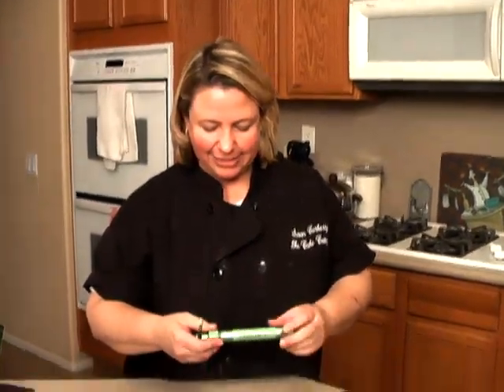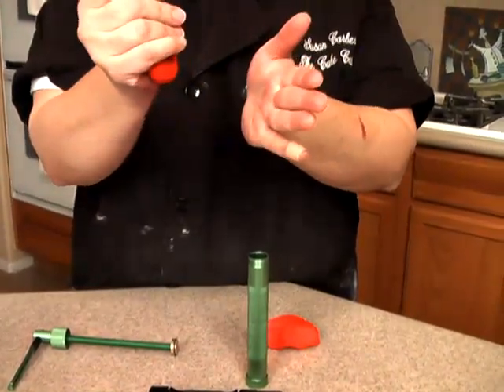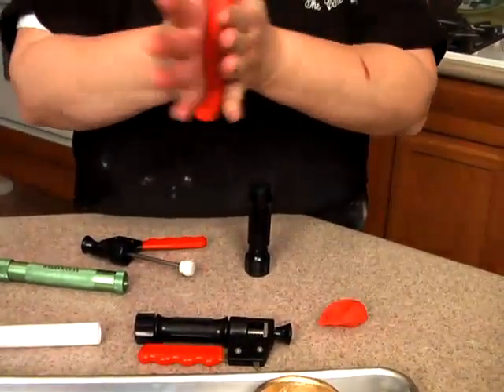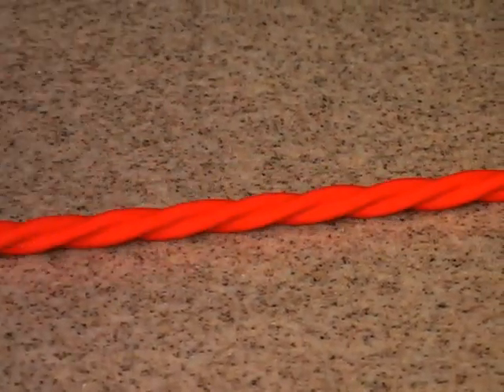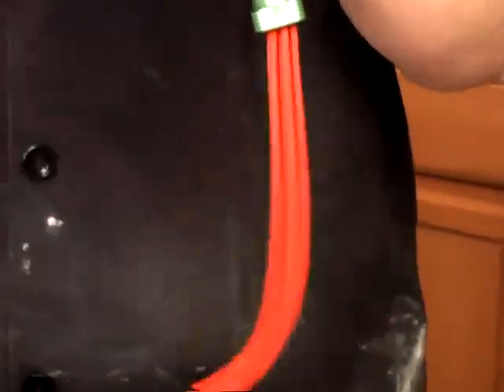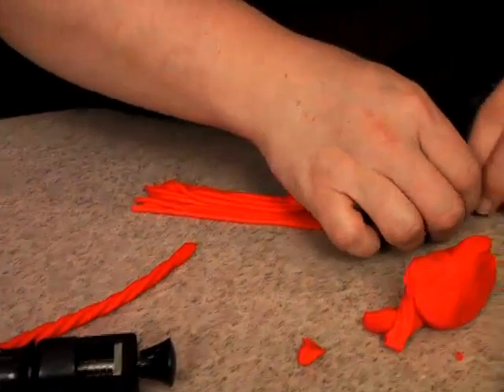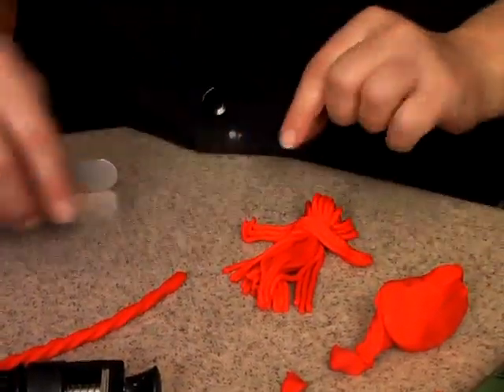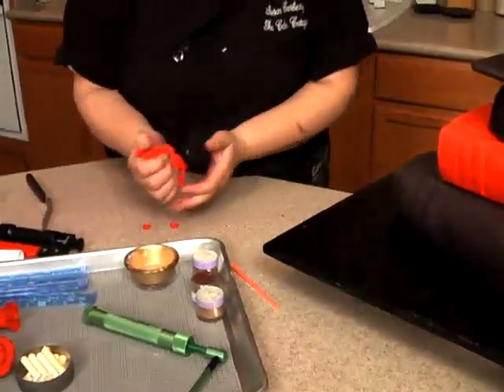Learn How to Make School Books Graduation Cake Decorating Video Tutorial Pt 8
Ultimate Cake-Off Winner Susan Carberry teaches you step-by-step how to create a gorgeous graduation-themed cake complete with a diploma "scroll", a graduate cap and stack of textbooks!

What a better way to celebrate that special day than with edible books?

To make this cake you'll need:

Full sheet cake
1-5x3" cake
-cut 2-14x6" cakes, stack and fill
-cut 2-6 1/2x10" cakes, stack and fill.
-white, black buttercream
-black,red fondant
-super gold luster dust
-black foam core 3x3" piece
-clay gun
-tips 352
-airbrush machine
-red airbrush color
-embosser stamp
-roses - purchased pre-made or make your own royal icing, gumpaste, fondant or buttercream!